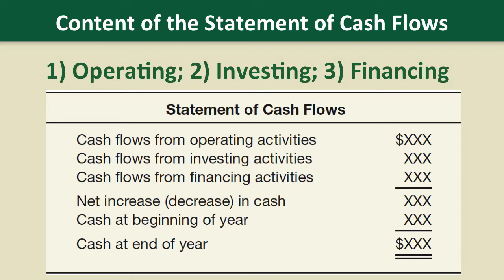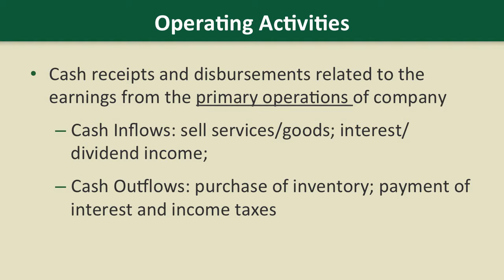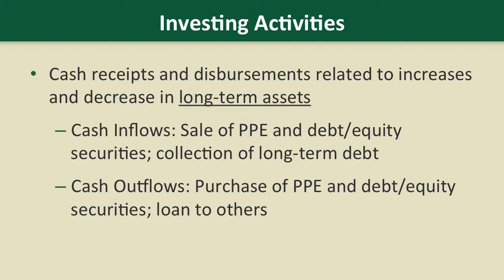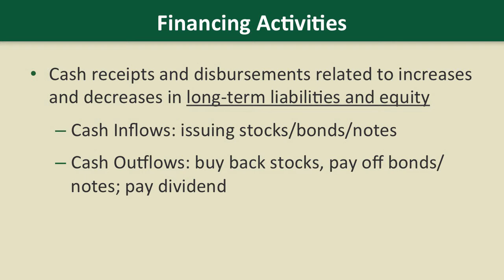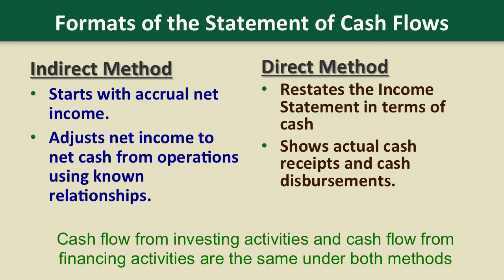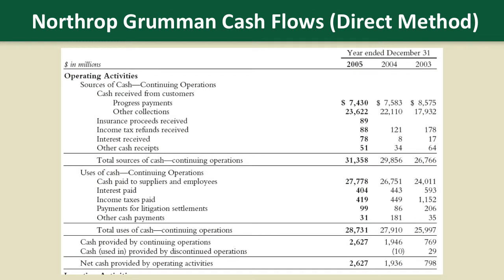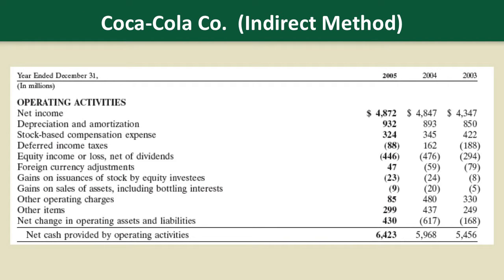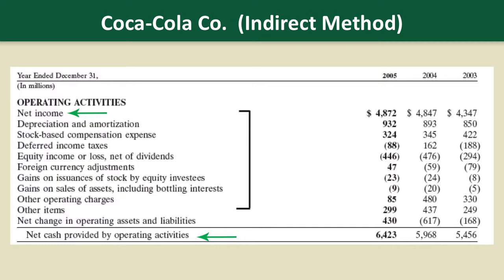Content and Format of the Statement of Cash Flows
Professor Bei Dong from the Lynn Pippenger School of Accountancy in the USF Muma College of Business discusses content and format of the statement of cash flows.